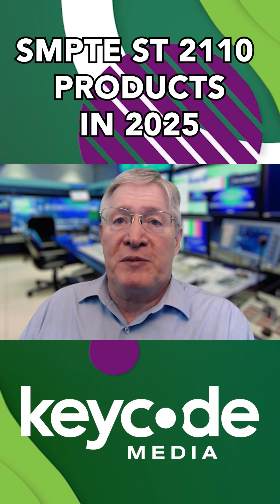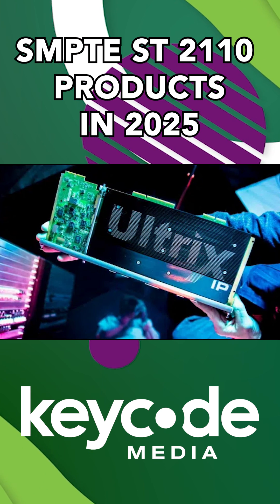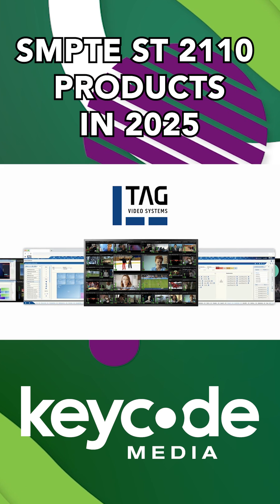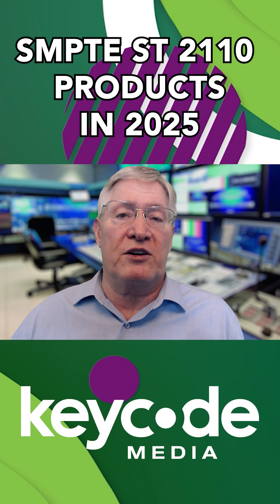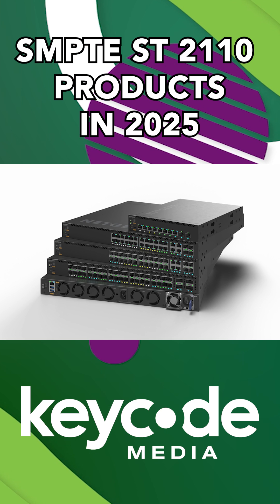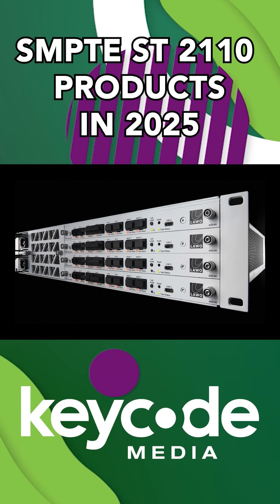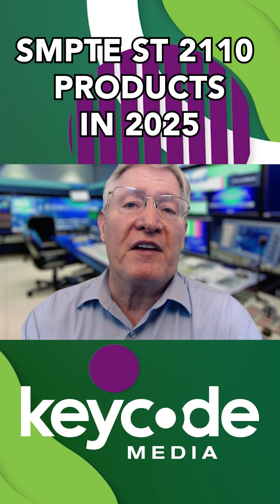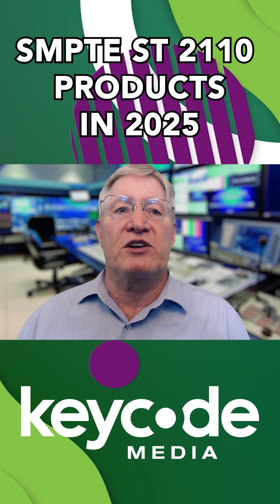Top SMPTE ST 2110 Products in 2025 – Buyer’s Guide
Stay ahead in the world of IP-based broadcast with our curated guide to the most talked-about SMPTE ST 2110 products from NAB 2025. Whether you’re upgrading your live production, playout systems, or building out hybrid infrastructures, these are the tools worth your attention.